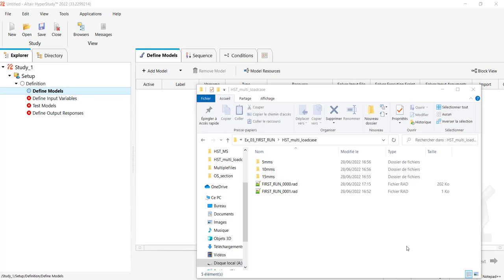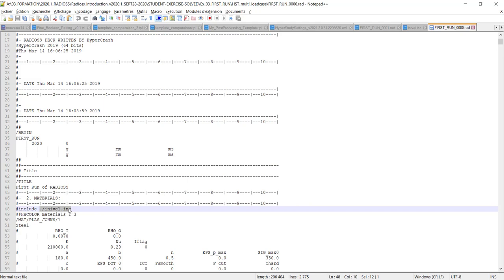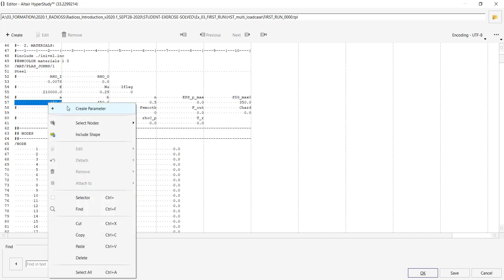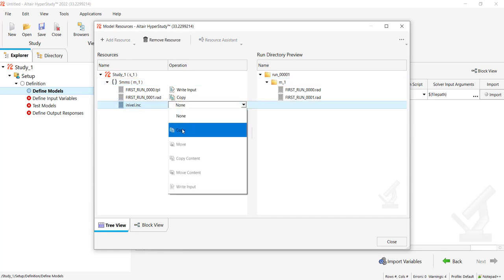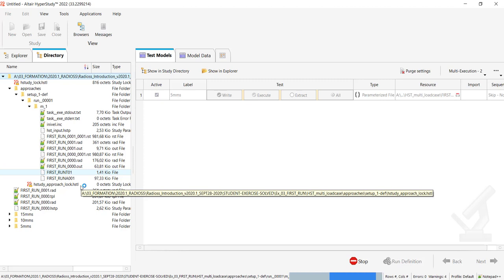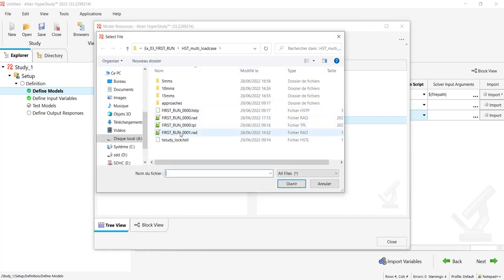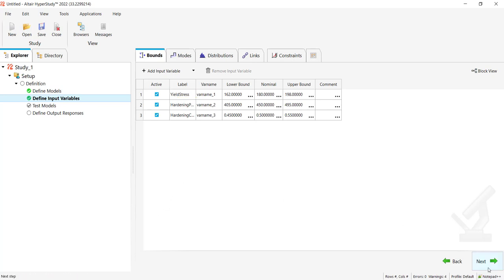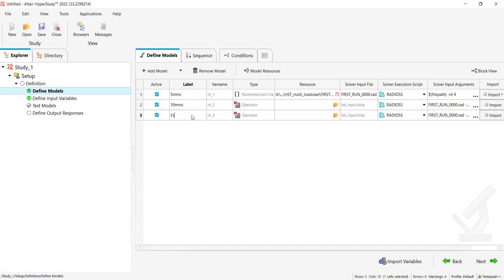Using Radioss Model With Multiple Loadcases in HyperStudy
What if you need to parametrize and explore a Radioss model (could be also a LS Dyna or a Pamcrash model), where you need to take into account multiple subcases? As Radioss supports only one subcase per input file, this video shows one way to organize your Radioss models in HyperStudy by using include structure.